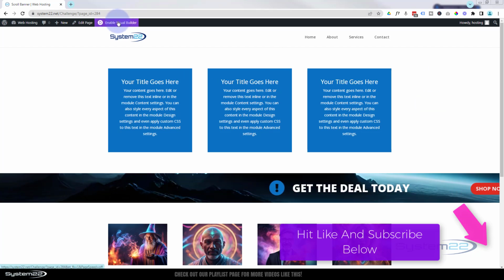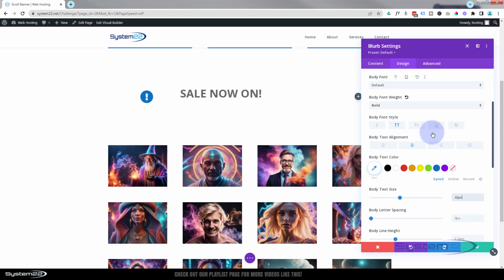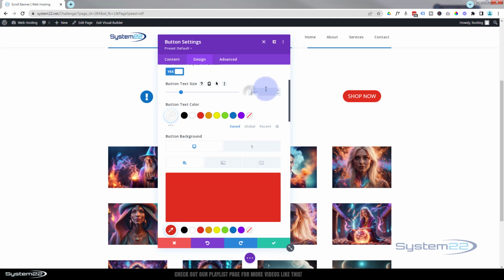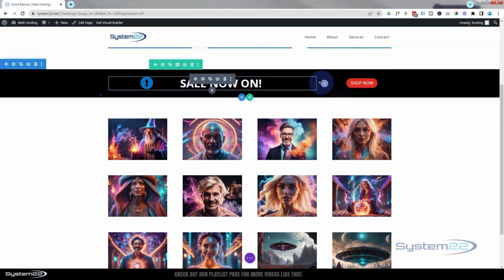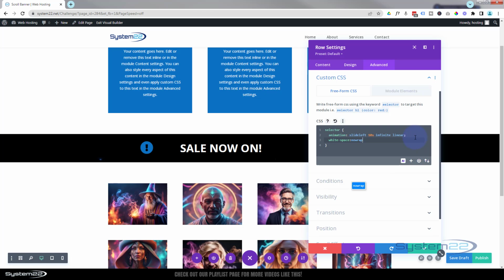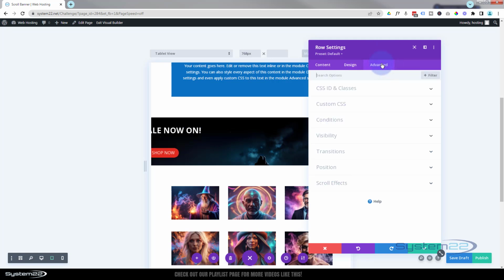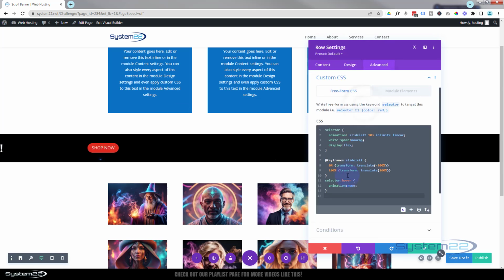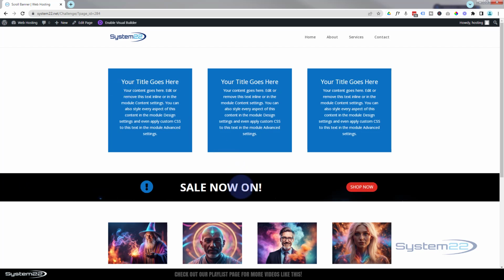Unleash Divi's Secret Weapon: Create an Irresistible Scrolling Notification Banner with CTA!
Get ready to uncover Divi's secret weapon in this must-watch YouTube tutorial! In this video, we'll reveal the step-by-step process to create an irresistible scrolling notification banner with a compelling call-to-action (CTA) using Divi's powerful features. By harnessing the versatility of the blurb module, button module, and custom CSS animation, you'll learn how to craft a dynamic and attention-grabbing banner that will captivate your audience and drive engagement on your website. Whether you're a seasoned Divi user or just getting started, this tutorial will equip you with the skills and knowledge to unleash the full potential of Divi and take your website to the next level.

Join us on this exciting journey as we dive deep into Divi's arsenal of tools and techniques to create a scrolling notification banner that stands out from the crowd. With our expert guidance and insider tips, you'll gain the confidence to experiment with custom CSS animations and integrate them seamlessly with Divi's modules. Don't miss out on the opportunity to elevate your website's design and functionality with Divi's secret weapon. Watch now and unlock the key to crafting an irresistible scrolling notification banner with a powerful call-to-action!

v=ZAO2MH0dQtk&list=PLqabIl8dx2wo8rcs-fkk5tnBDyHthjiLw

v=rNhjGUsnC3E&list=PLqabIl8dx2wq6ySkW_gPjiPrufojD4la9

selector{
 animation: slideleft 10s infinite linear;
  display:flex;
  white-space: nowrap;

@keyframes slideleft {
 0% {transform:translate(-100%)}
 100% {transform:translate(100%)}

selector:hover{
 animation: none;

  selector {
    display:block;